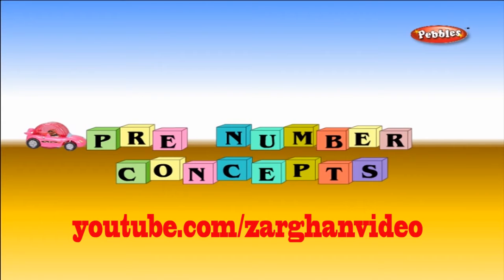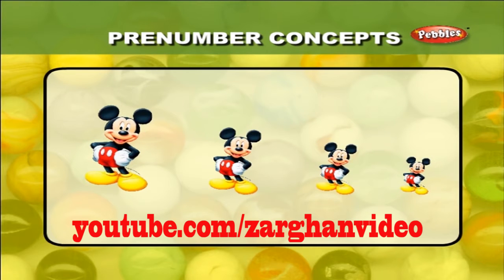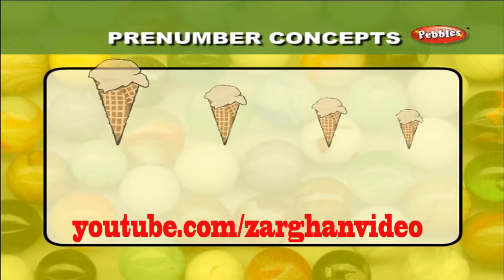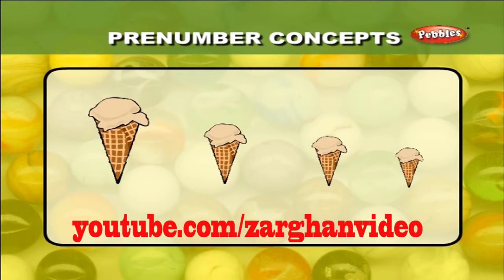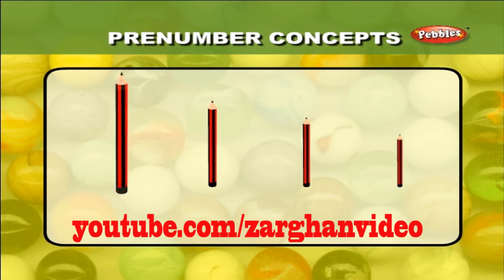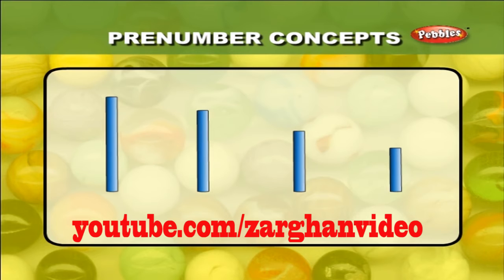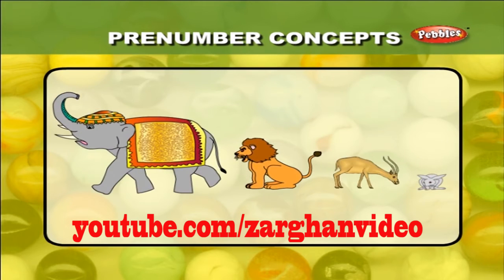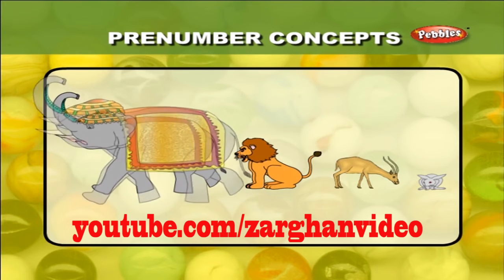mathematics for kids 1ریاضی برای بچه ها شماره یک